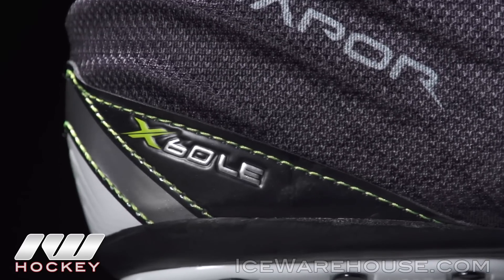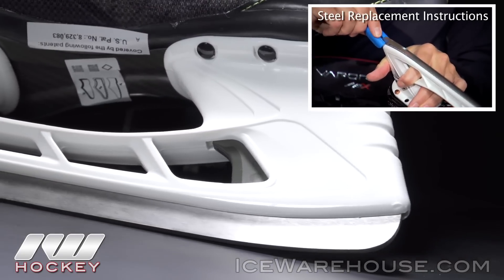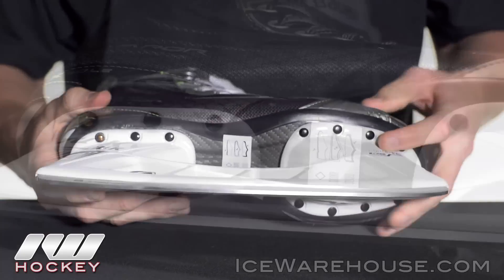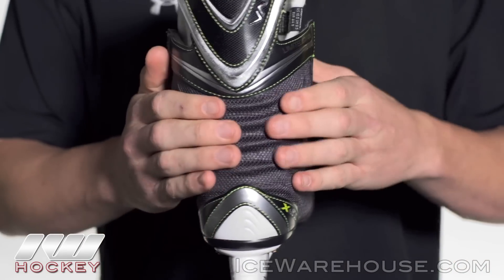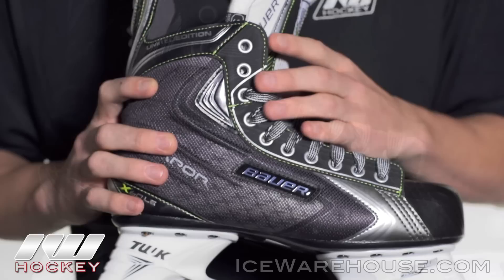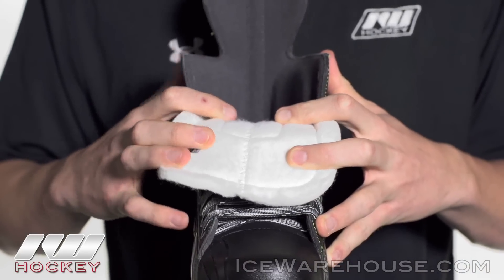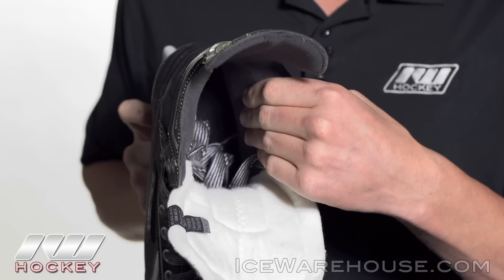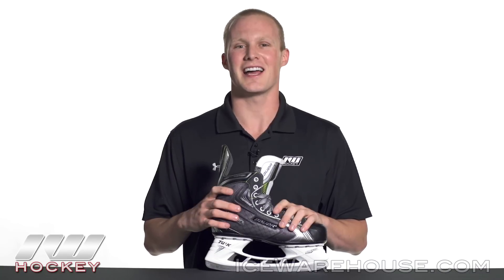Bauer Vapor X60 Limited Edition Ice Hockey Skate Review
IW Hockey reviews the Bauer Vapor X60 LE Ice Hockey Skates.

The Bauer Vapor X60 LE Ice Hockey Skates offer a great balance of performance and value, plus they come in this exclusive Limited Edition colorway. The Vapor X60 features the new Tuuk Edge Holder that has been heightened 3 mm in the front and rear post for one of the most aggressive turning radius in the game.